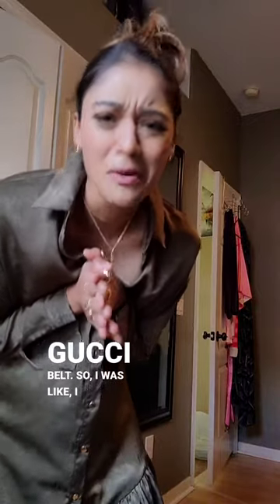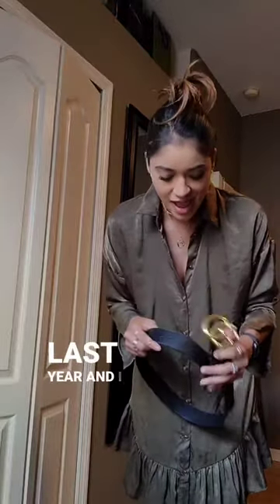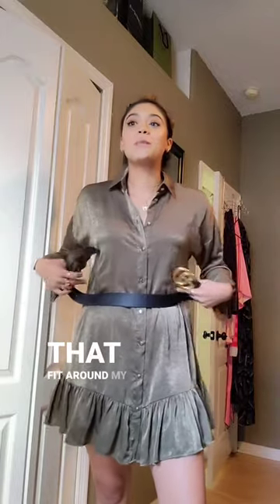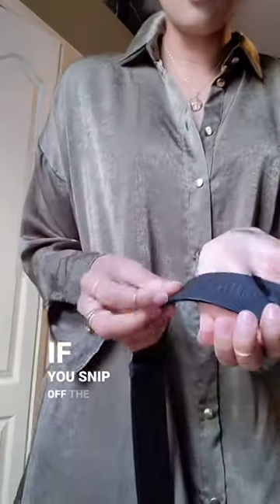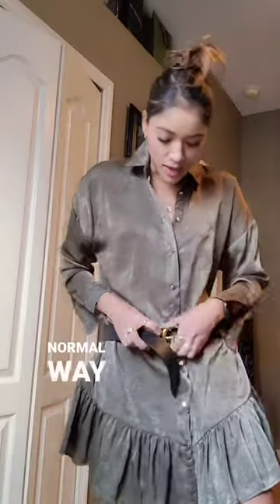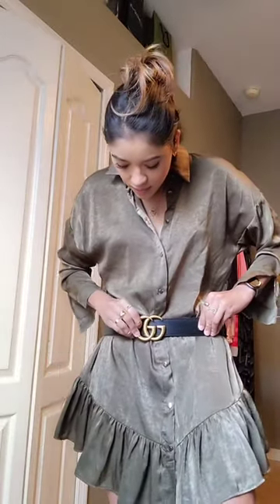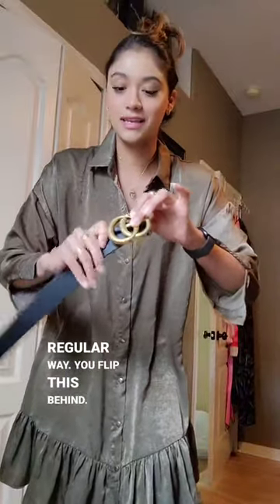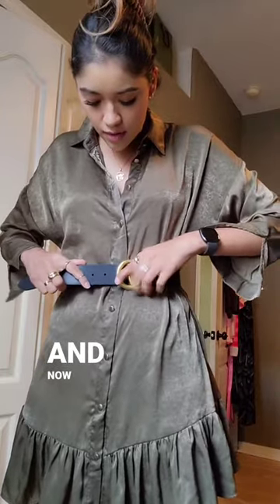This little Gucci belt hack is so genius 😍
Shout out to the guy at the Gucci store. This is perfect for when you don't want to punch a hole in your belt or just want some more versatility!